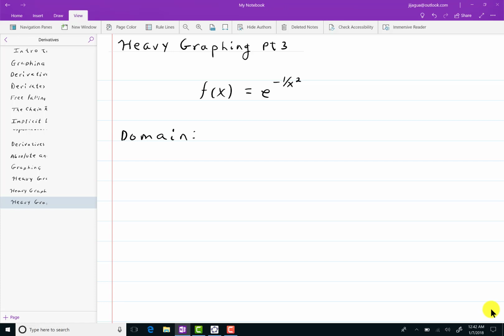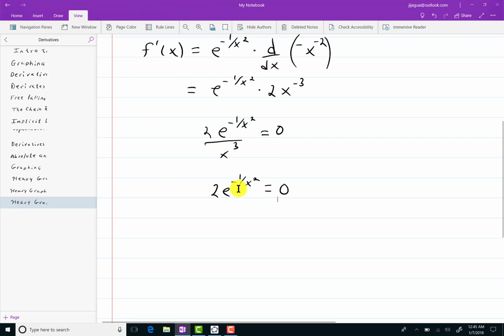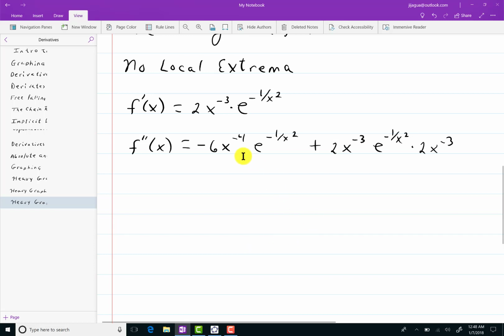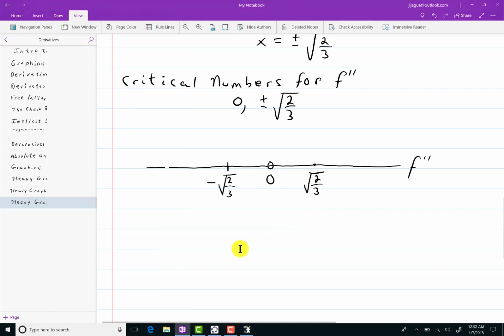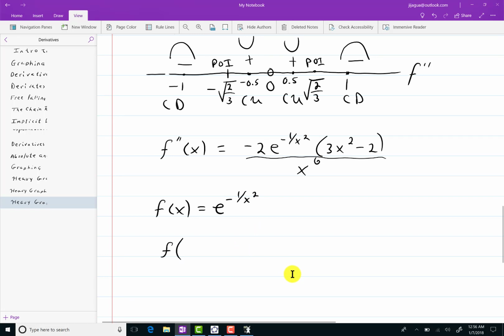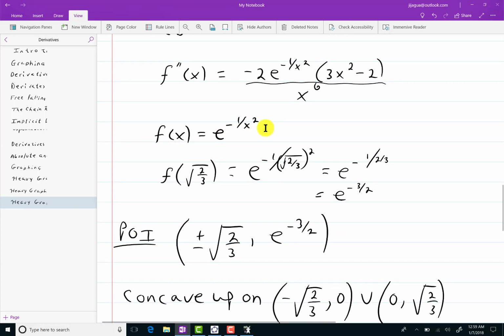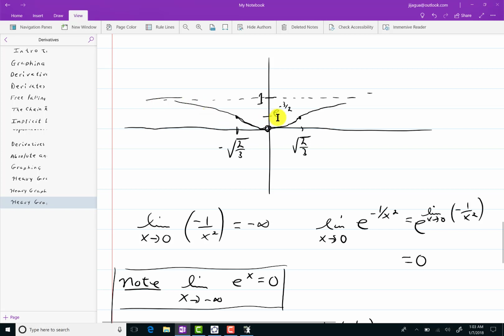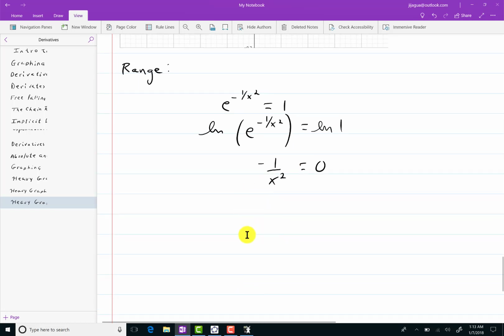Heavy graphing pt 3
In this video, I graph f(x) = e^(-1/x^2) using the first and second derivative.